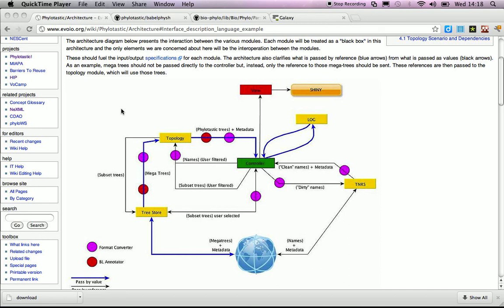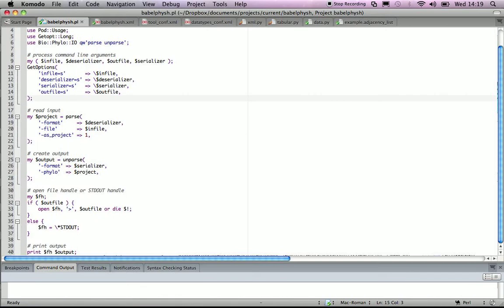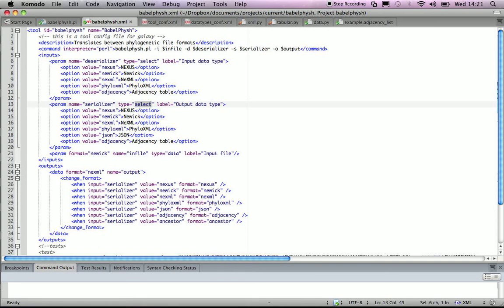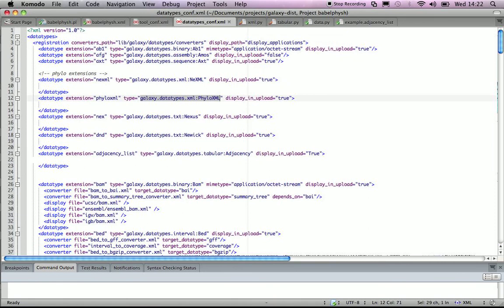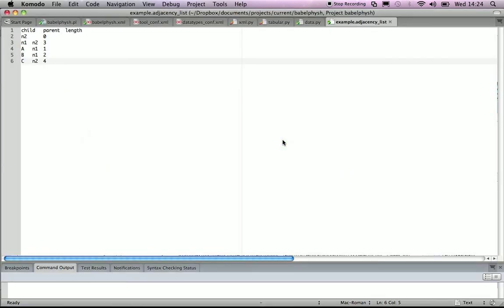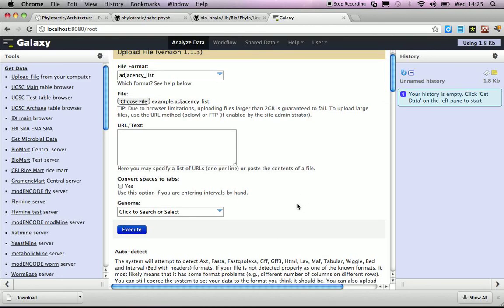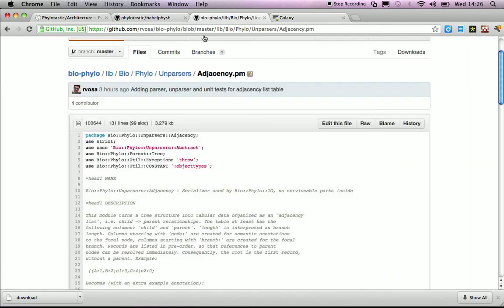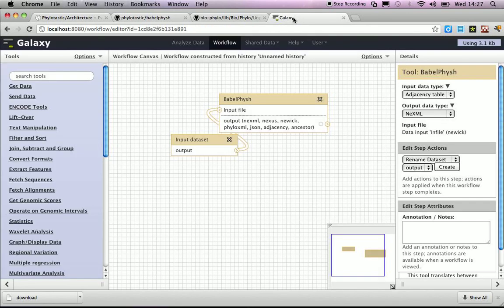Adding a phylotastic shim service to galaxy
Screencast for the PhyloTastic! hackathon at NESCent